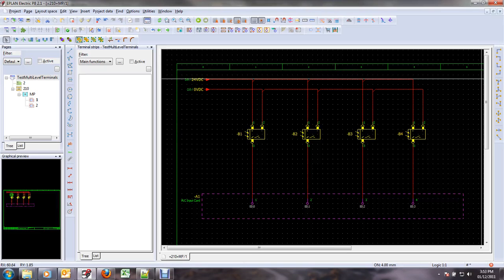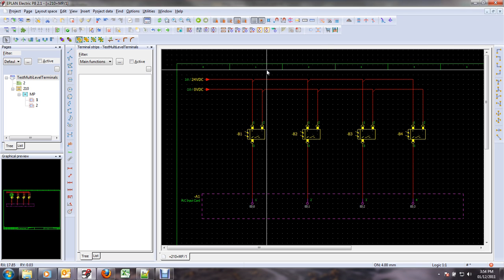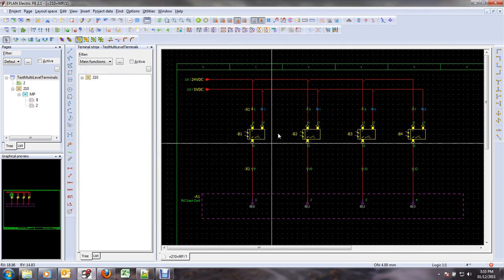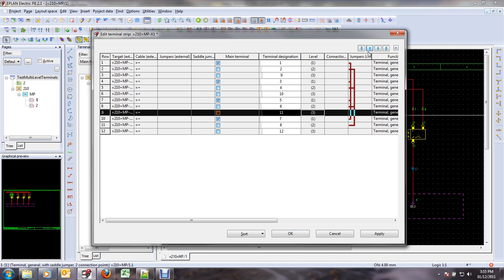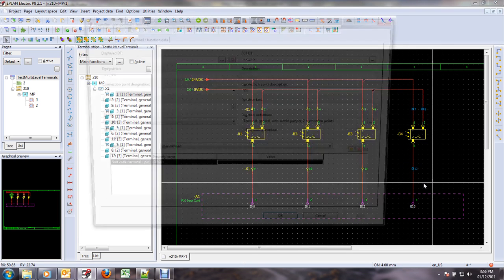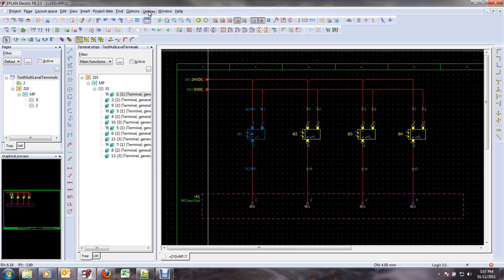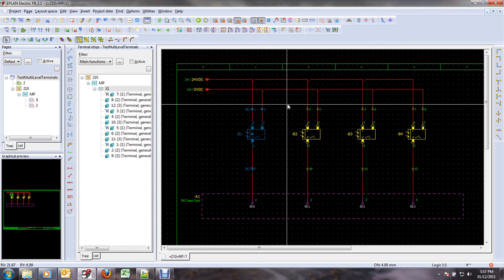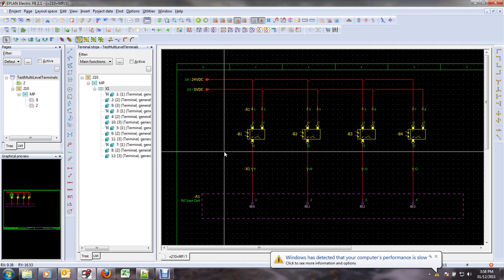Sorting Multi Level Terminals by Script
A follow-up on my Multi-Level Terminals trick.

For technical questions about EPLAN, please register to the EPLAN Community Forum I monitor that community forum more than my Youtube channel's comments.